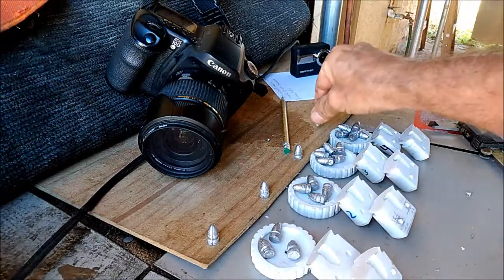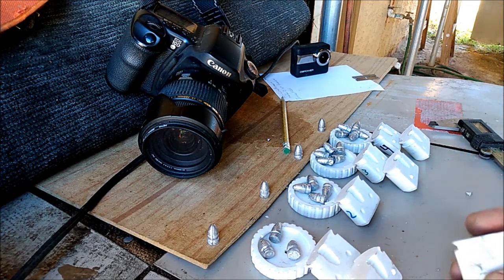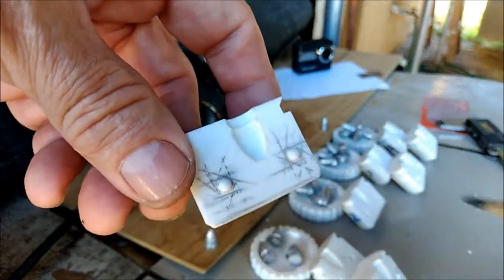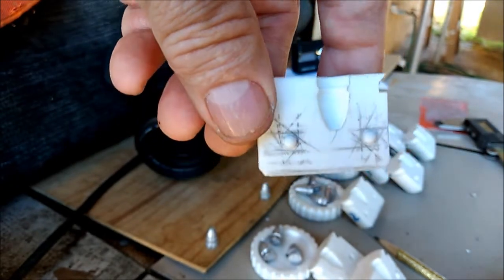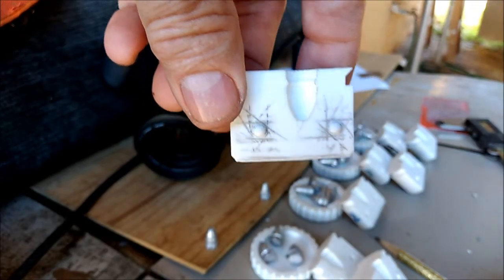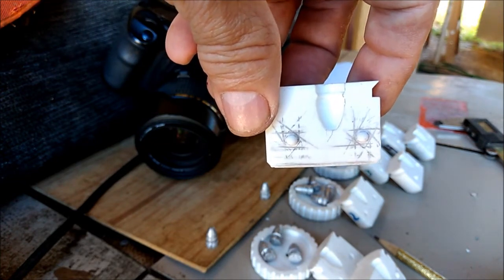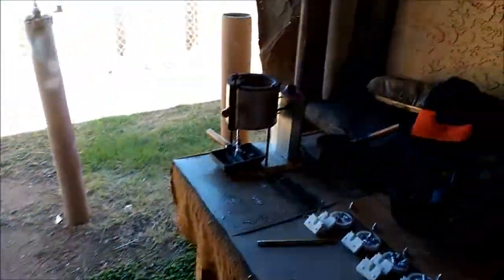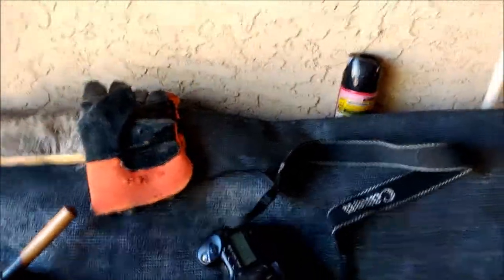Final 3D Printed 9MM Bullet Mold Video (For Now)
This is the final 3D Printed 9MM bullet mold video update for now.

I'll be focusing now on making the needed dimensional adjustments to my CAD models before printing out the next batch of test prototypes.

I  then plan on resurrecting this 3D printed bullet mold project to update you all on it's progress.

Thanks again to all of you who stuck around for as long as you have and thanks to those who took the time to post comments or suggestions as well as for the words of encouragement.

I believe I've been able to gather enough information from this series of test casts to move this project along to it's final conclusion.

As always, if you can offer up some useful suggestions or insights I'll be happy to hear them.

I'll be back with those updates as I get far enough along.